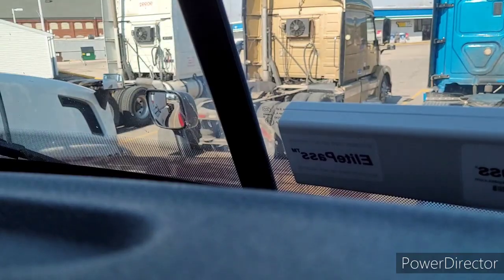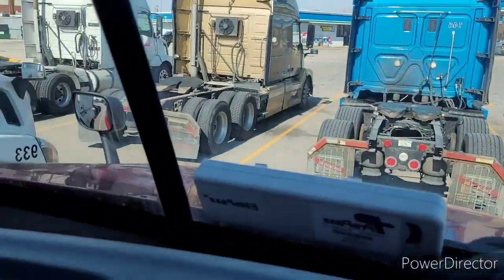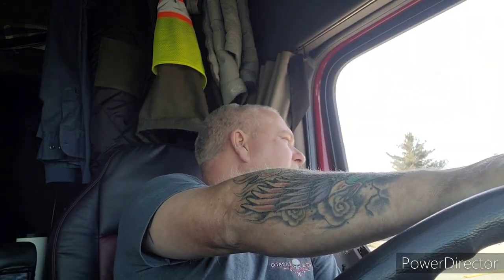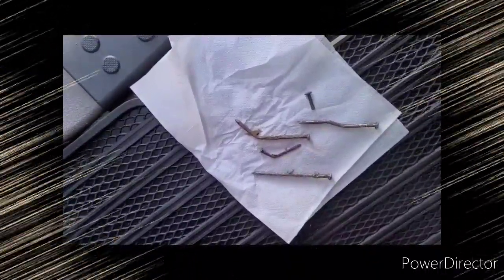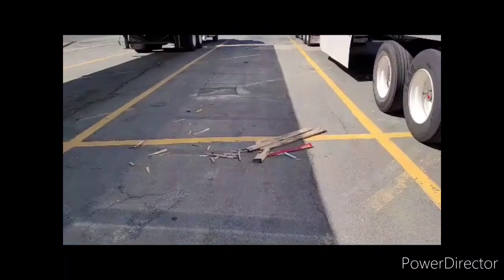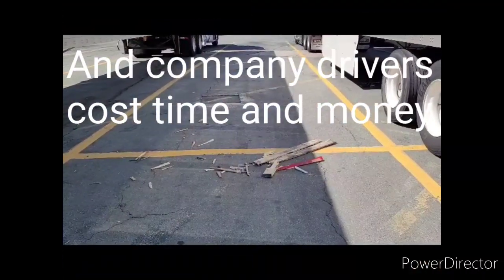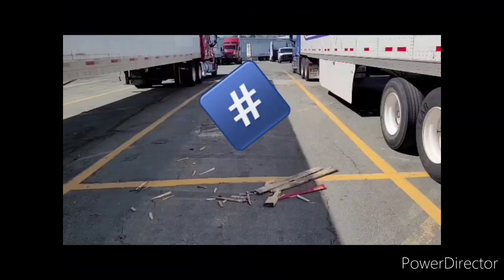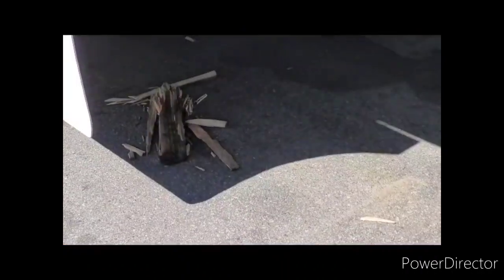Ohio/North Carolina 3-11-21